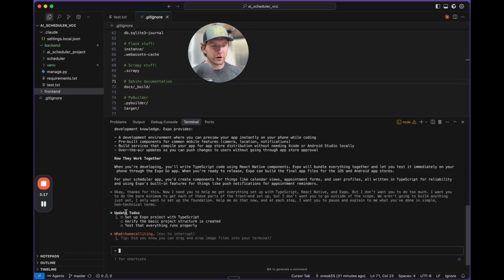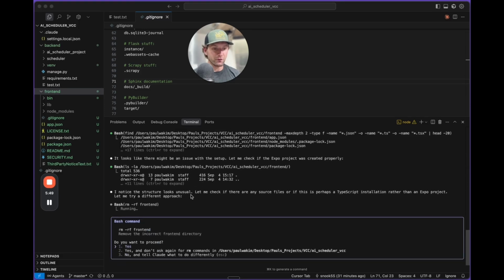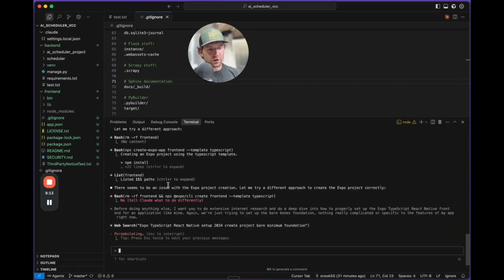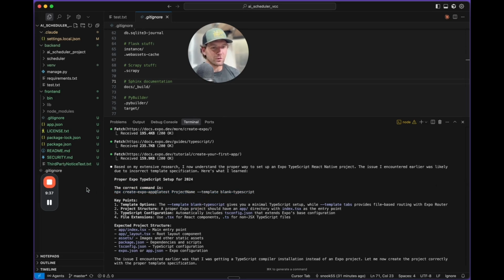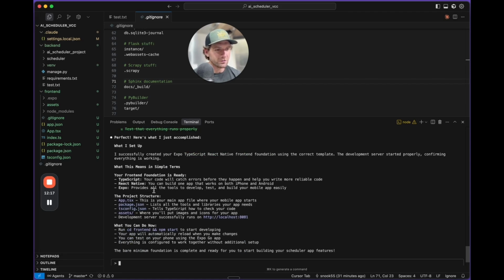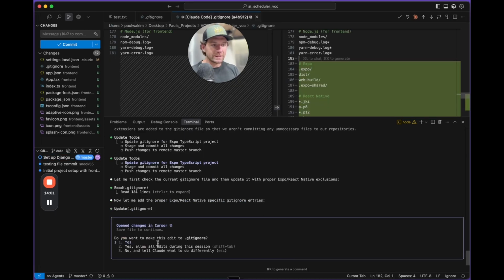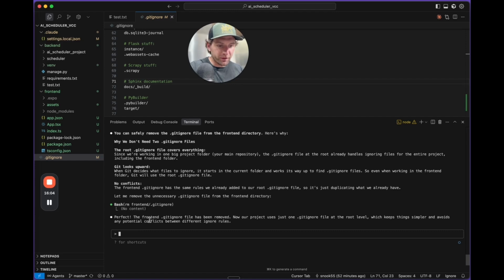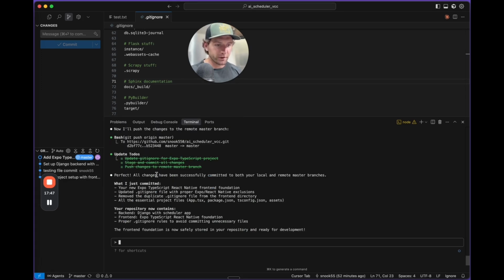2.3 - Frontend Setup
In this video we setup the frontend for the VCC app